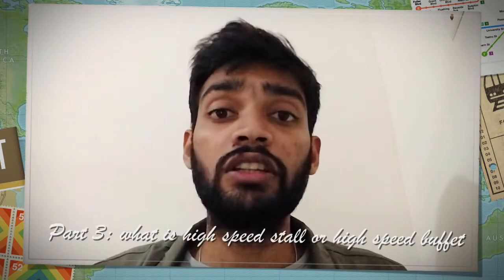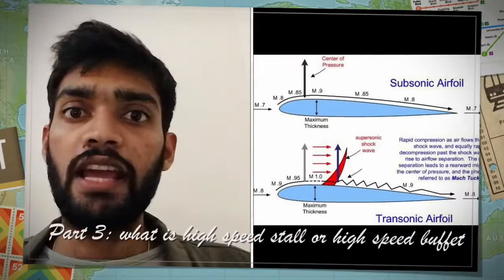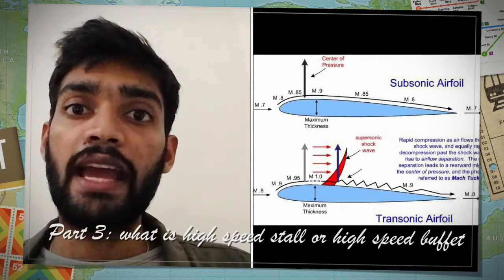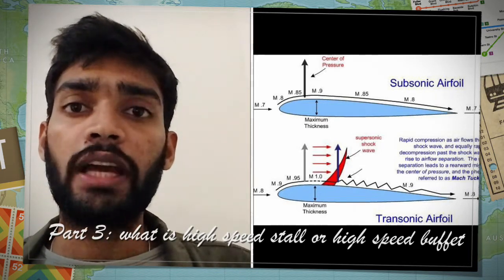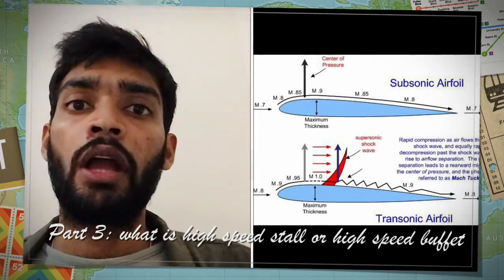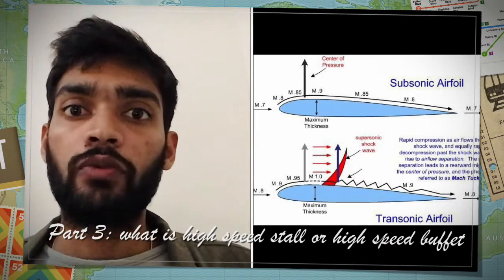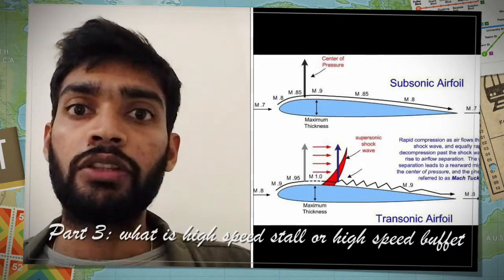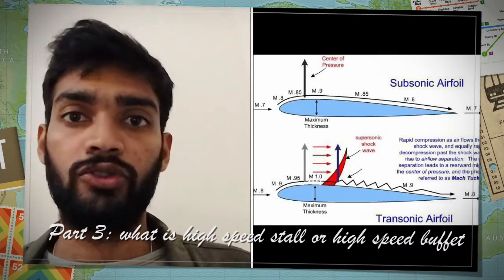Coffins corner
Coffins corner is the region of slow speed stall and high speed stall at the same speed over very little margin between this two speeds.

Wright Aviation is taking online lectures for CPL/ATPL& AIRLINE PREPARATION

JOIN THE BEST ONLINE GROUND CLASSES WITH WRIGHT AVIATION.

NEW BATCH STARTING FORM FIRST WEEK OF OCTOBER 2020.